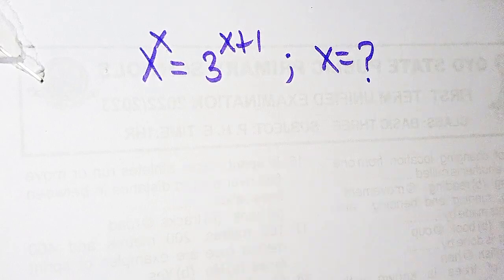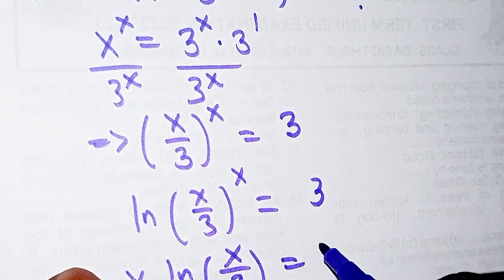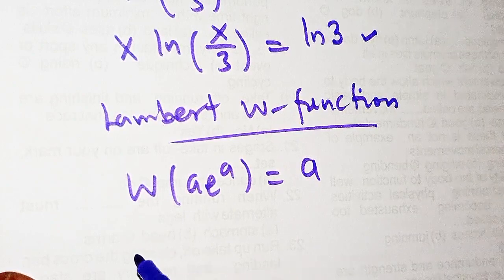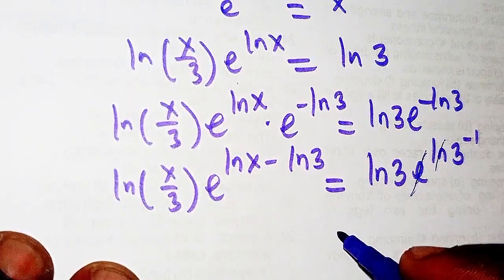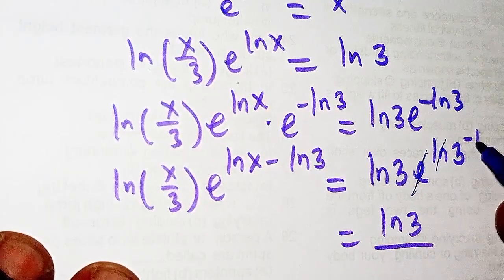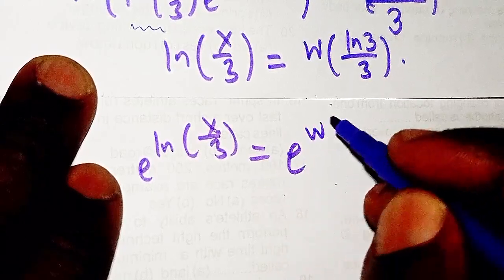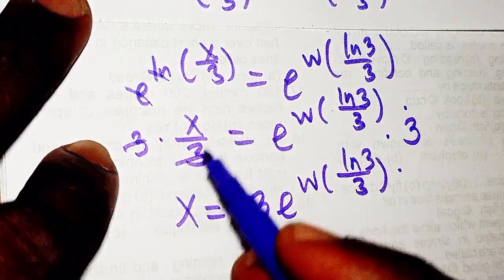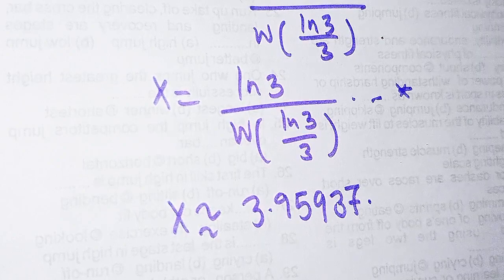April 12, 2024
How re you doing my wonderful family.?

This video comprises of a solution to the given problem. It's going to be fun if you take your time to watch to the end of the video. Great techniques were implemented and you gonna love it. 😍👍